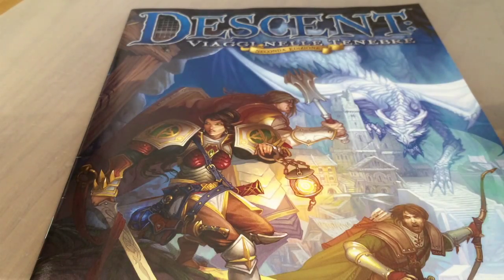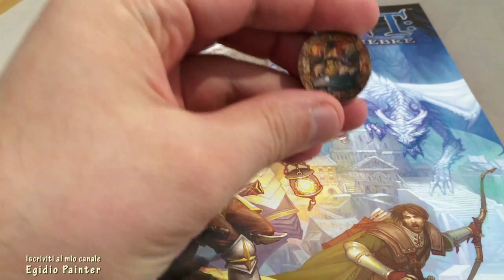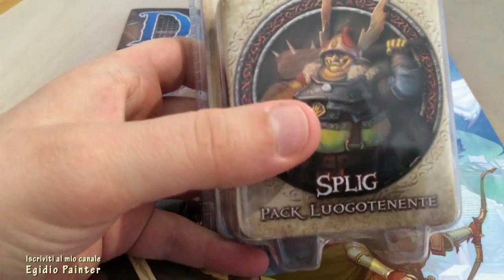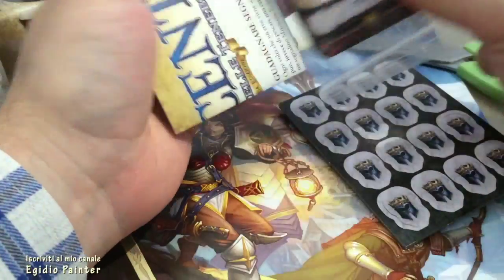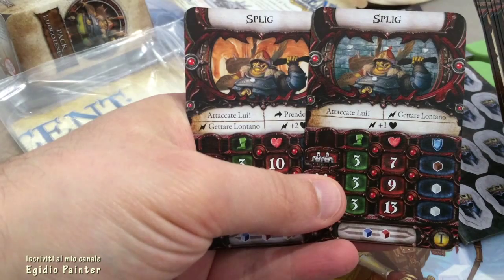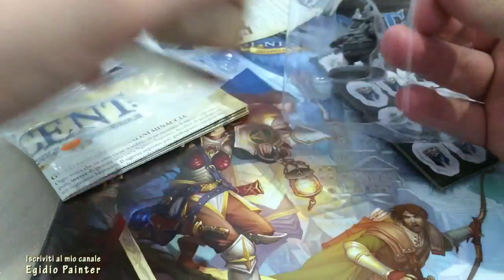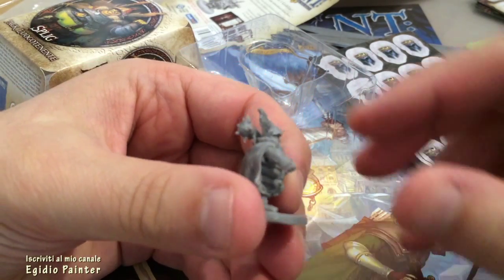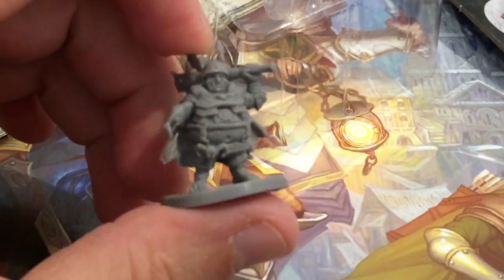Descent: Viaggi nelle Tenebre seconda edizione - Unboxing Splig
Descent: Viaggi nelle Tenebre seconda edizione
Unboxing del pack dedicato al luogotenente Splig.

--- Music Credits ---
"Whither Must I Wander" by Ron Meixsell and Wahneta Meixsell